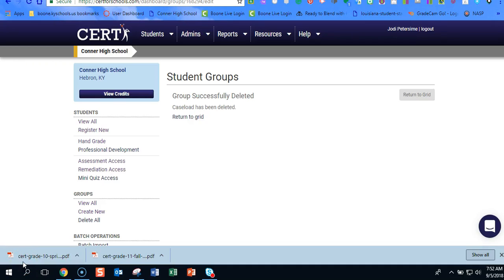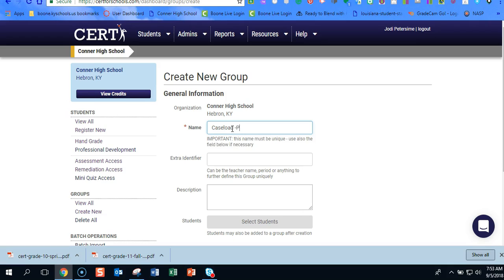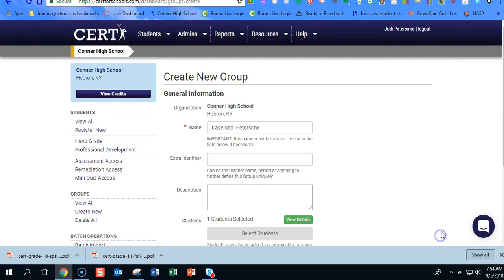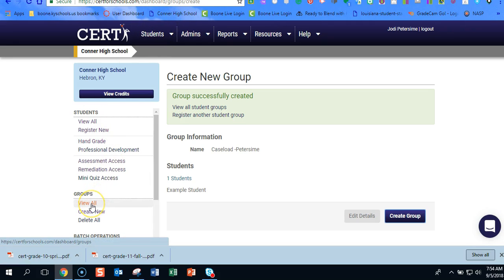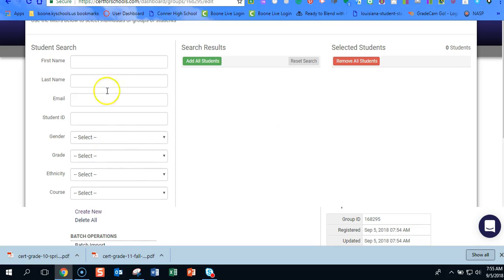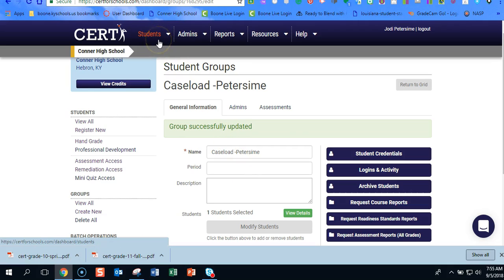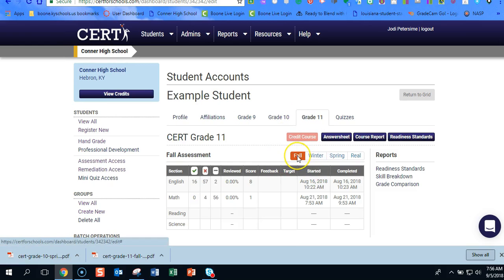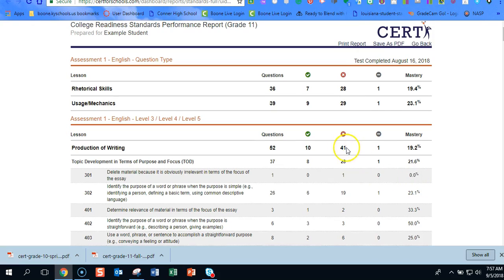SPEDEL Create Caseload Groups & View Scores in CERT